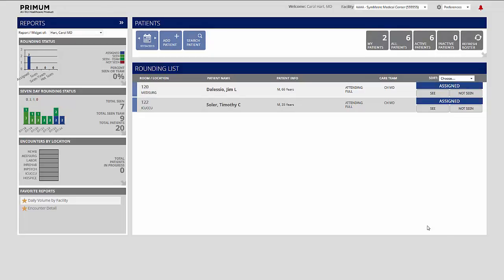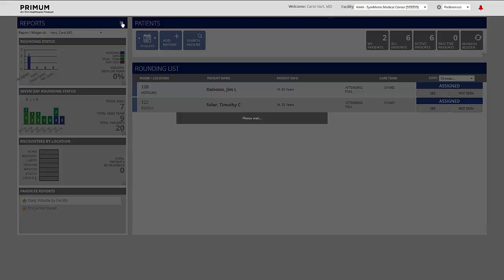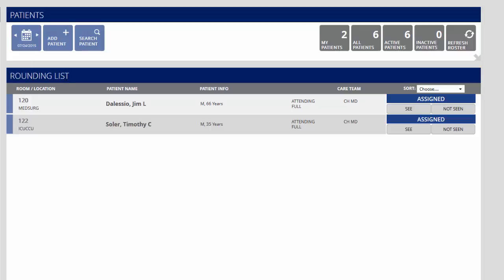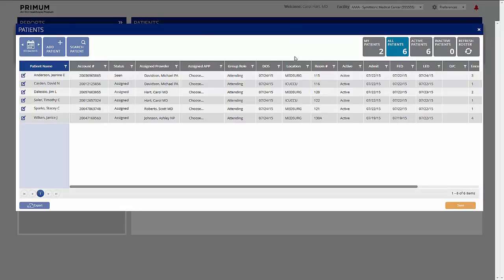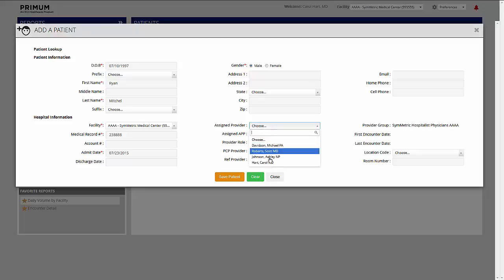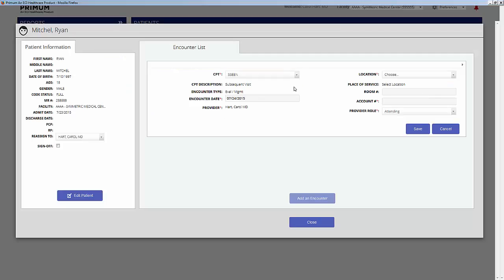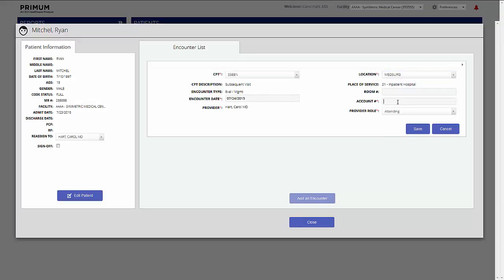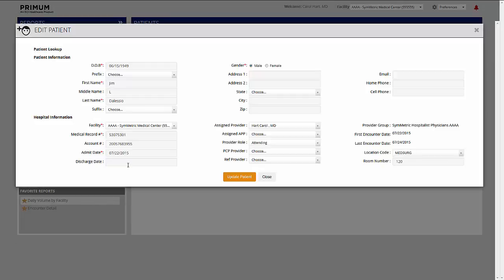Basic Functions of Primum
This video covers the basic functionalities of Primum for a Provider